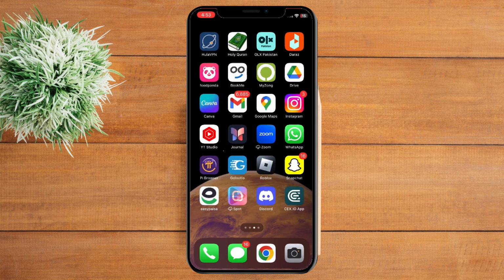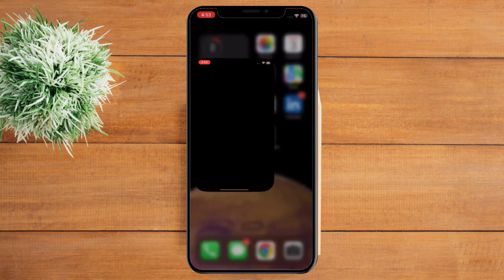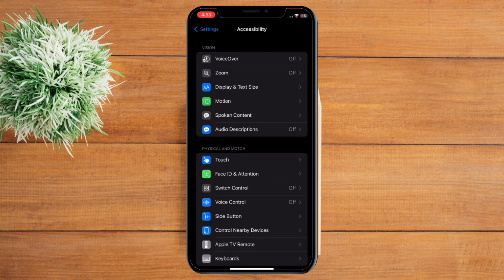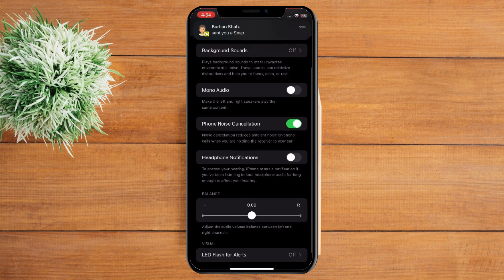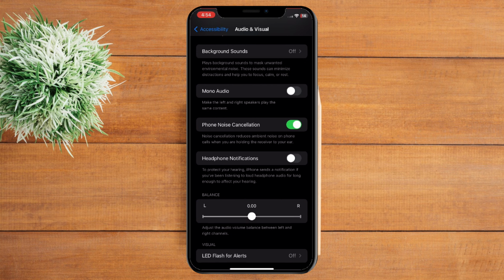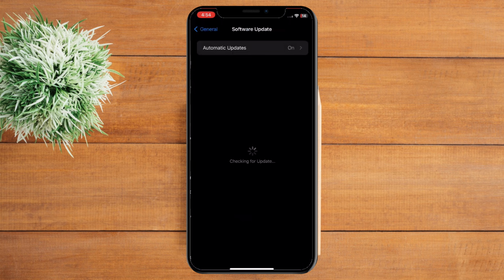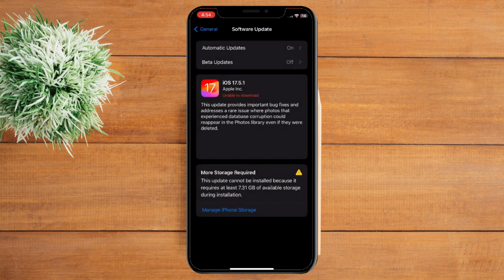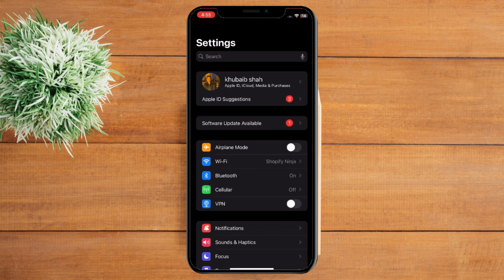New! How to fix low call volume problem in iphone